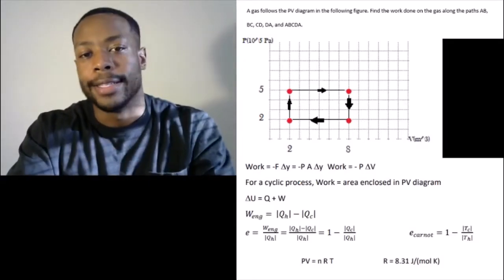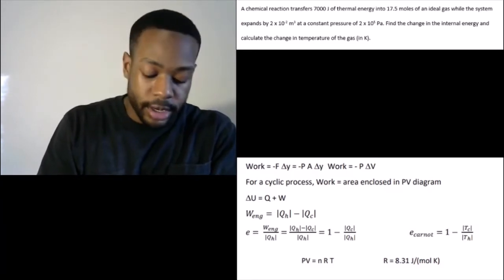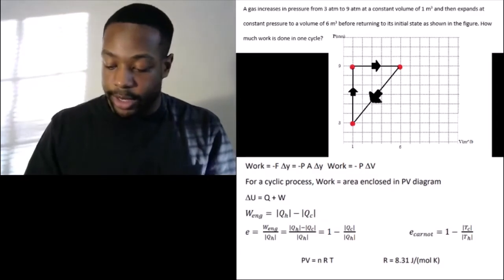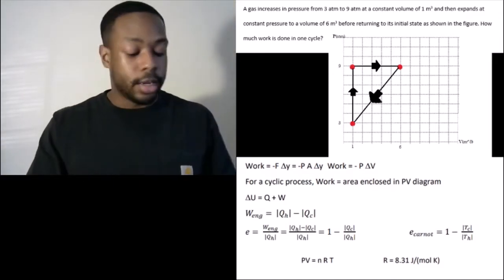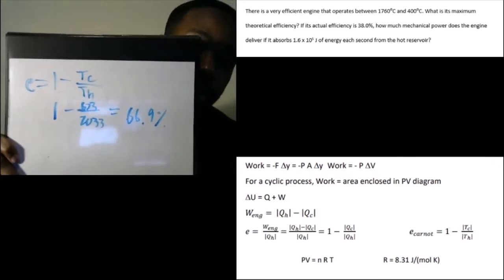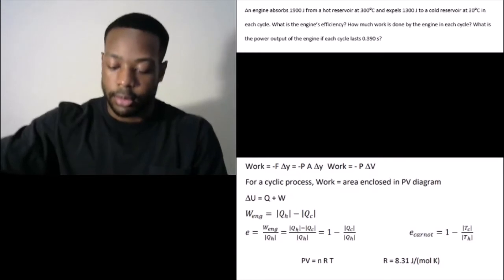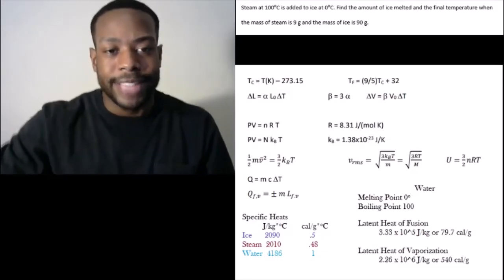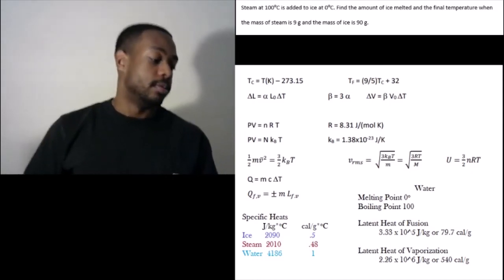Section 4 Wrap Up (4.20.2020)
Mostly chapter 12 stuff, but I wanted to touch a little chapter 11 as well. You guys are smart, you should be good here. Just wanted to be crystal clear on this section so you're ready for the final. As always feel free to hit me with questions!

(0:30) A gas follows the PV diagram in the following figure. Find the work done on the gas along the paths AB, BC, CD, DA, and ABCDA.

(7:34) A chemical reaction transfers 7000 J of thermal energy into 17.5 moles of an ideal gas while the system expands by 2 x 10-2 m3 at a constant pressure of 2 x 105 Pa. Find the change in the internal energy and calculate the change in temperature of the gas (in K).

(16:50) A gas increases in pressure from 3 atm to 9 atm at a constant volume of 1 m3 and then expands at constant pressure to a volume of 6 m3 before returning to its initial state as shown in the figure. How much work is done in one cycle?

(28:09) The work done by an engine equals 1/8 the energy it absorbs from a reservoir. What is the thermal efficiency? What fraction of the energy absorbed is expelled to the cold reservoir?

(33:14) There is a very efficient engine that operates between 1760⁰C and 400⁰C. What is its maximum theoretical efficiency? If its actual efficiency is 38.0%, how much mechanical power does the engine deliver if it absorbs 1.6 x 105 J of energy each second from the hot reservoir?

(39:30) An engine absorbs 1900 J from a hot reservoir at 300⁰C and expels 1300 J to a cold reservoir at 30⁰C in each cycle. What is the engine’s efficiency? How much work is done by the engine in each cycle? What is the power output of the engine if each cycle lasts 0.390 s?
(45:51) In one cycle a heat engine absorbs 500 J from a high-temperature reservoir and expels 300 J to a low-temperature reservoir. If the efficiency of this engine is 55% of the efficiency of a Carnot engine, what is the ratio of the low temperature to the high temperature in the Carnot engine?

(52:25) Steam at 100⁰C is added to ice at 0⁰C. Find the amount of ice melted and the final temperature when the mass of steam is 9 g and the mass of ice is 90 g.